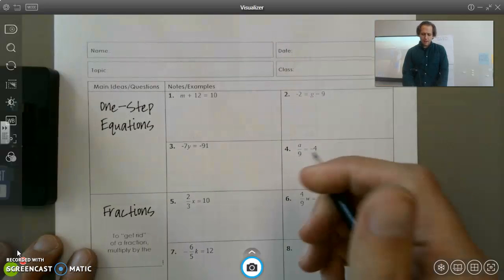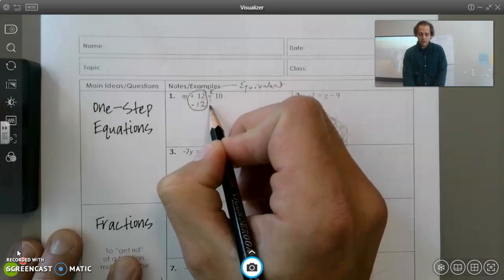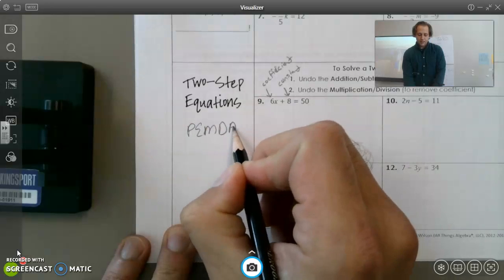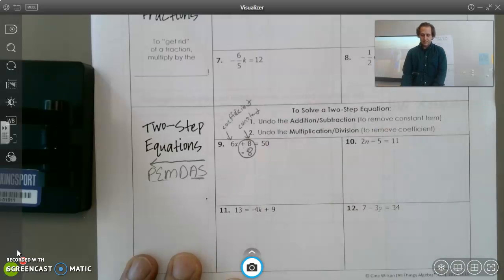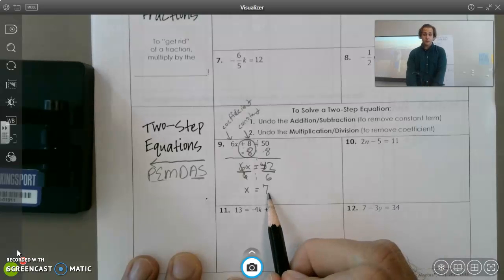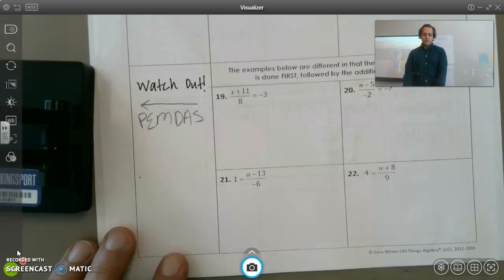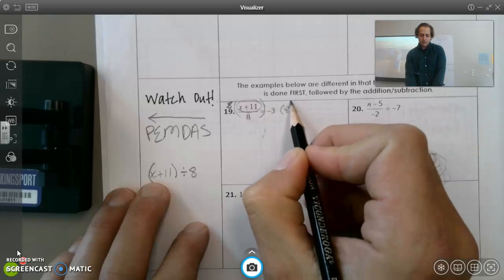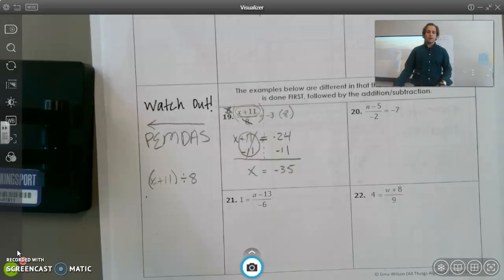Solving Equations Support